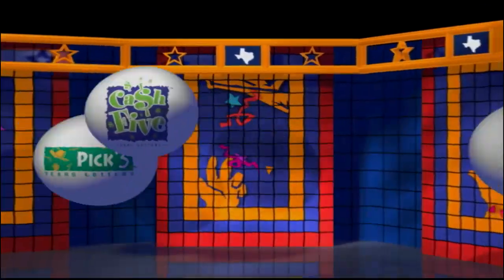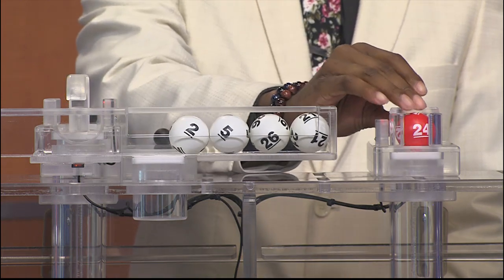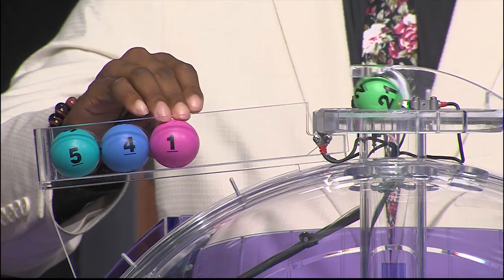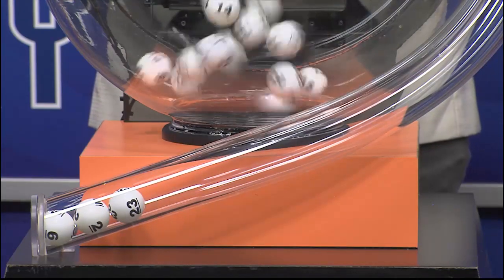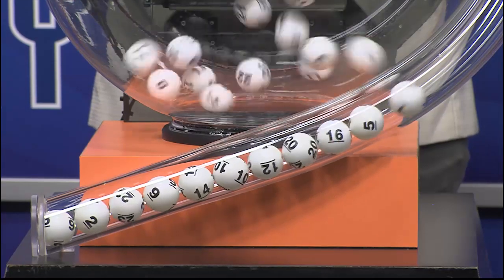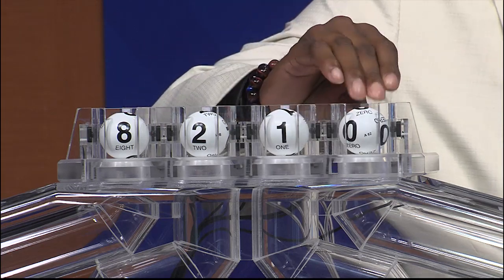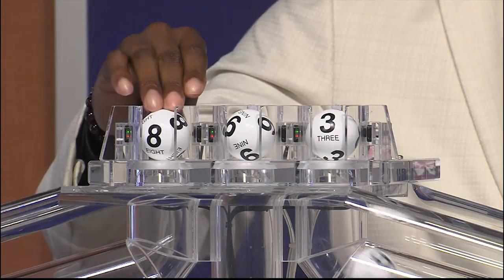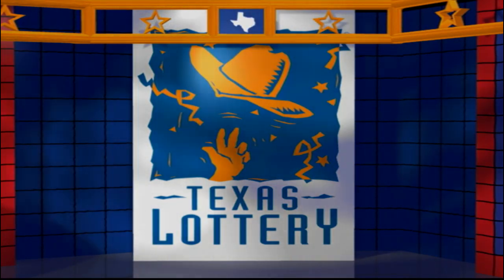Night Drawing 11 25 21